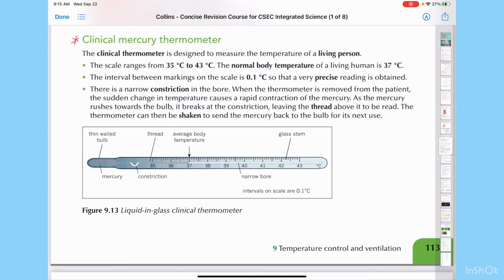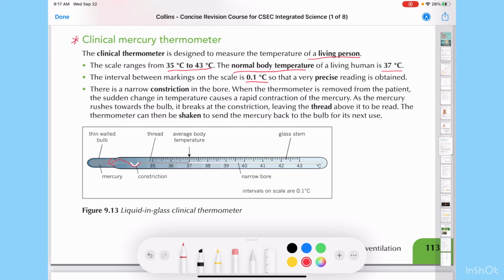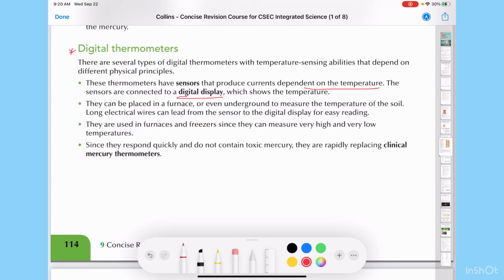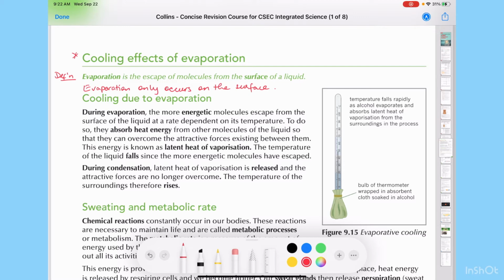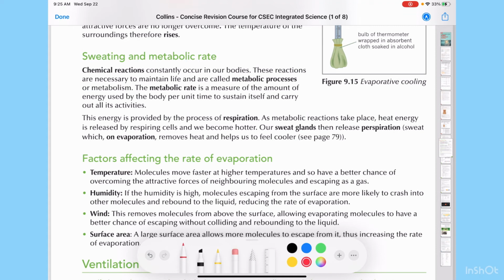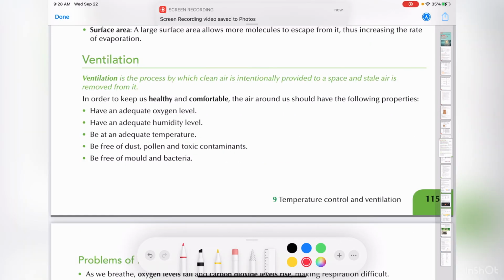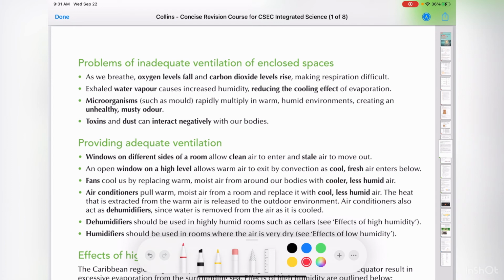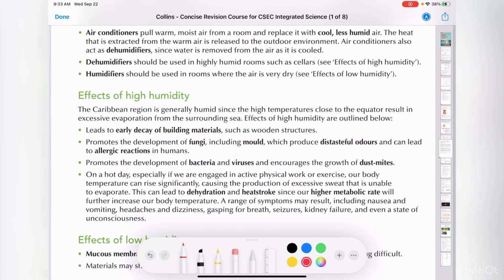CSEC INT Sci- Thermometers and the cooling effects of evaporation